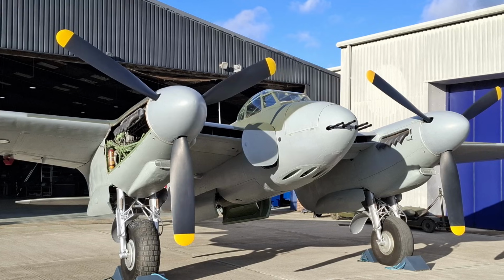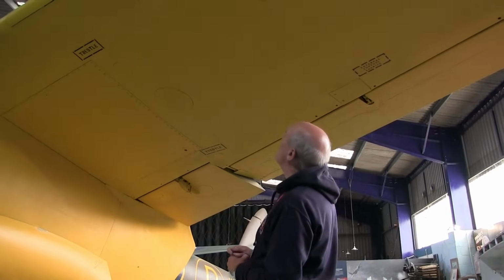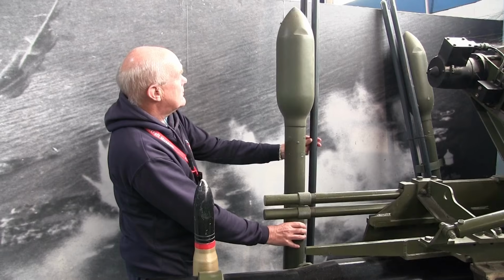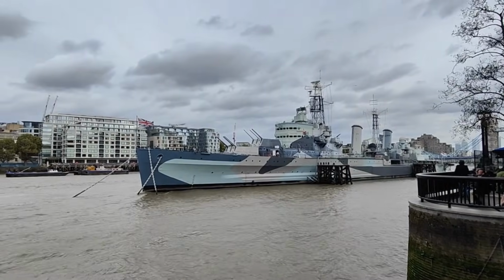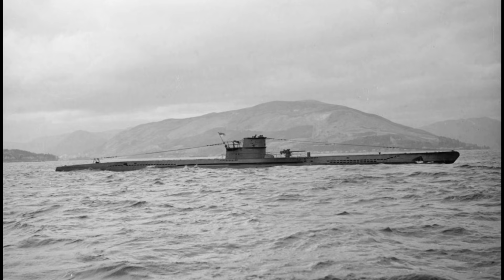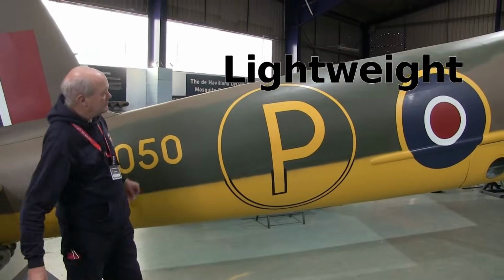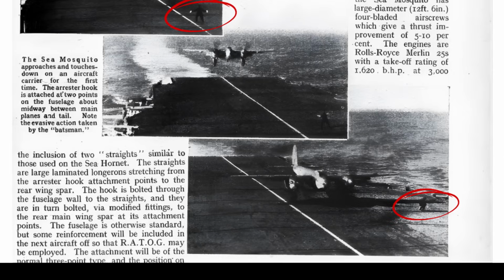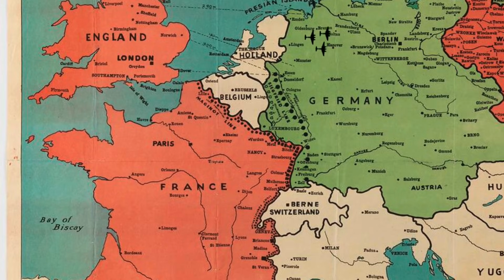de Havilland Mosquito Myths Busted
Welcome to the De Havilland Aircraft Museum where we separate fact from fiction about the legendary De Havilland Mosquito — the famous “Wooden Wonder” of World War II.

Over the years, countless myths have surrounded this iconic RAF aircraft. Was the Mosquito really invisible to German radar because it was made of wood? Was it built by unskilled furniture makers? Did it have the firepower of a light cruiser? And was 633 Squadron actually real?

In this video, we break down the biggest Mosquito myths and reveal the real engineering, combat history, and innovations behind one of the most versatile aircraft of WWII.

 In This Video:

Was the Mosquito truly invisible to radar?

The truth about wooden construction vs metal components

Did furniture manufacturers build it?

How strong was the Mosquito’s wing design?

Rocket firepower vs a cruiser like HMS Belfast

The reality behind 633 Squadron

Was it built from desperation due to material shortages?

Did it carry defensive armament?

The 57mm gun variant explained

The Sea Mosquito & Fleet Air Arm service

Bomb load comparison with the B-17 Flying Fortress

Merlin engines, radar detection & avoiding German night fighters

Powered by Rolls-Royce Merlin engines, constructed using advanced plywood and balsa composite techniques, and capable of roles ranging from bomber to night fighter, reconnaissance aircraft, fighter-bomber, and even naval operations — the Mosquito was far more complex than the myths suggest.

Discover how this remarkable aircraft used speed, innovation, and engineering brilliance to become one of the most successful multi-role combat aircraft of the Second World War.

If you enjoy WWII aviation history,  aircraft, engineering and myth-busting m stories, this video is for you.